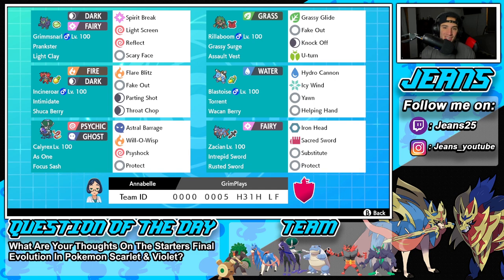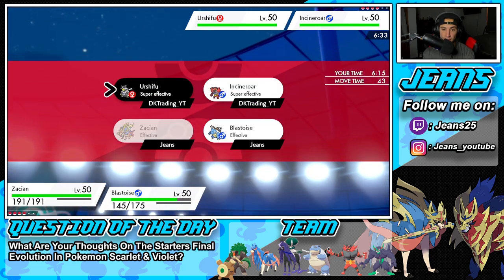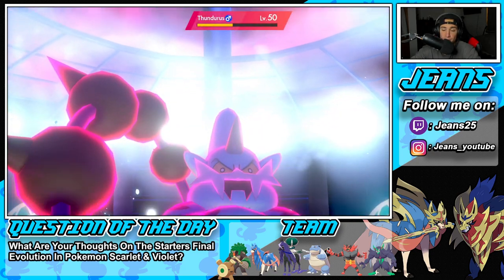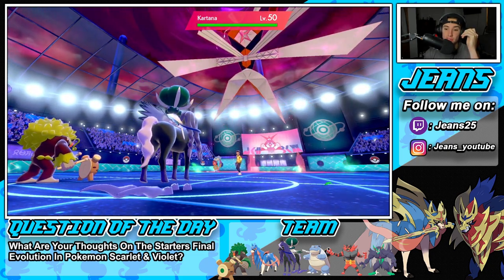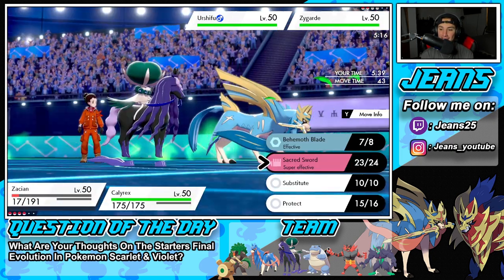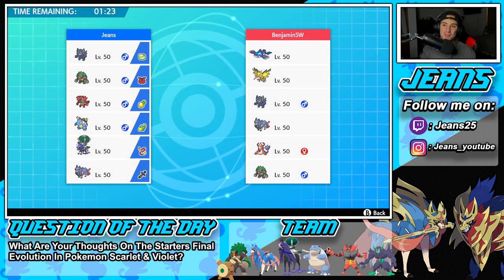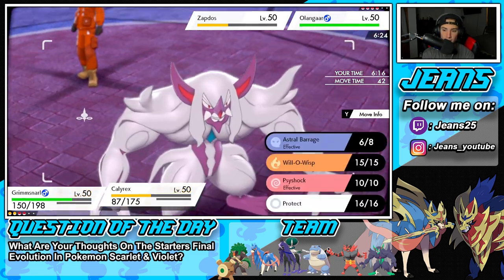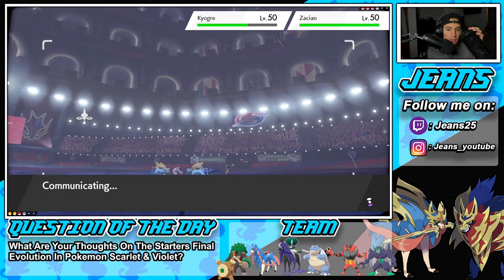The Best Blastoise team For Series 14! - Pokémon Sword & Shield Competitive Ranked Double Battles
Team Code: 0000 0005 H31H LF

Blastoise Series 14 Ranked Team that we show off in Ranked Battles!

GAME INFO
Name: Pokemon Sword and Pokemon Shield
Developer: Game Freak
Publisher: The Pokemon Company, Nintendo
Platforms: Nintendo Switch
Release Date: November 14, 2019